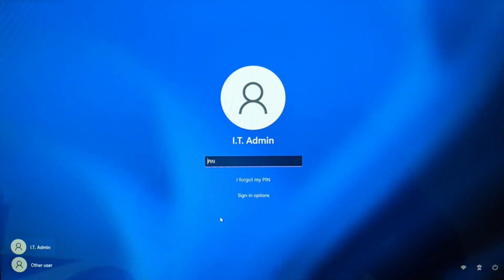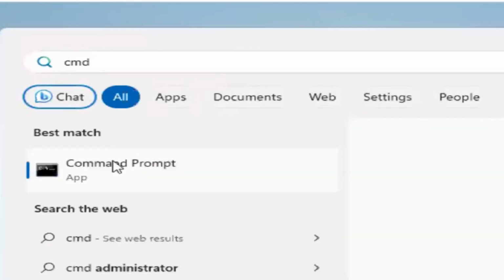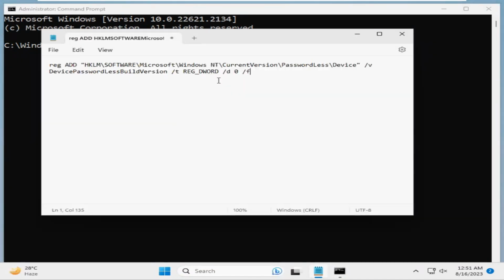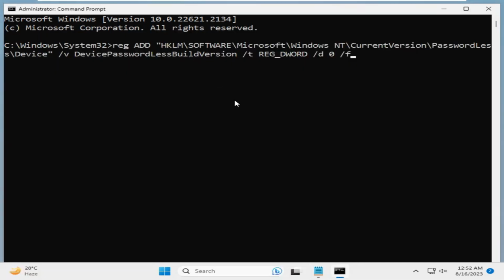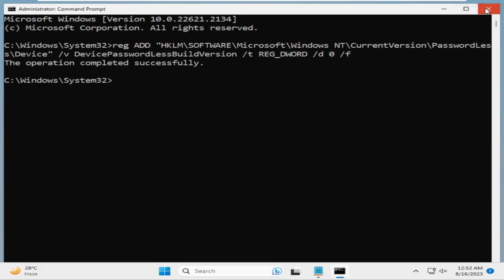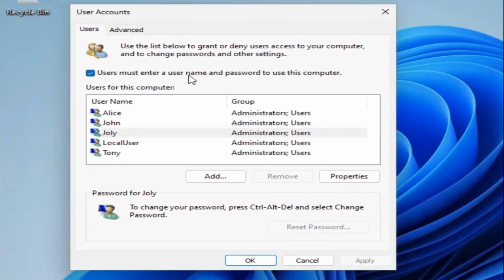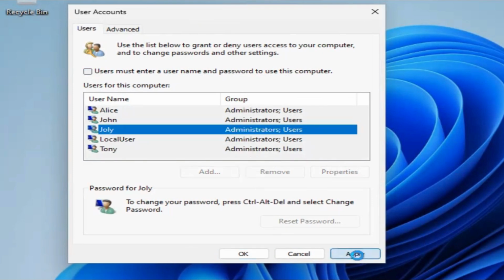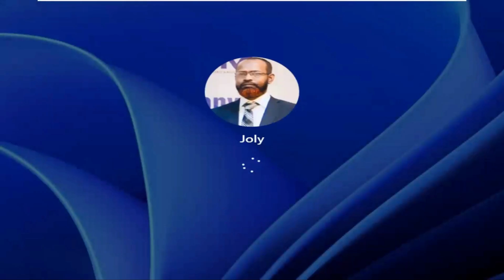How to Disable Windows 11 Login Password & Lock Screen | Remove Password from Windows 11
Want to remove the login password and lock screen in Windows 11? 🚀 In this video, I’ll show you step-by-step how to disable Windows 11 login password, remove the lock screen, and bypass Microsoft account login quickly and safely.

You’ll learn:
✅ How to disable Windows 11 login password and lock screen
✅ How to remove Microsoft account login in Windows 11
✅ How to bypass Windows 11 login screen without password
✅ How to completely remove Windows 11 login screen for faster boot

This method works on Windows 11 PC & Laptop and helps you save time and fix login screen issues easily.